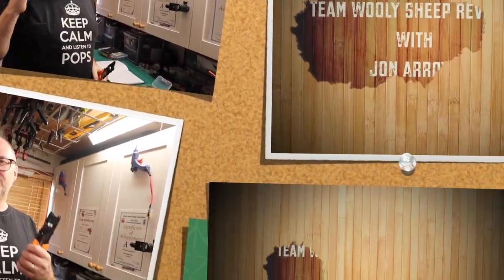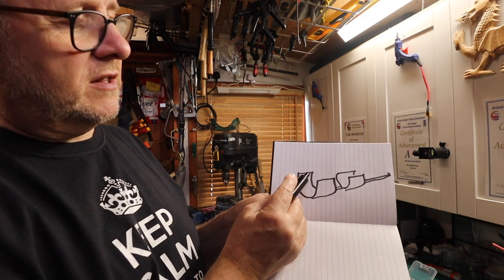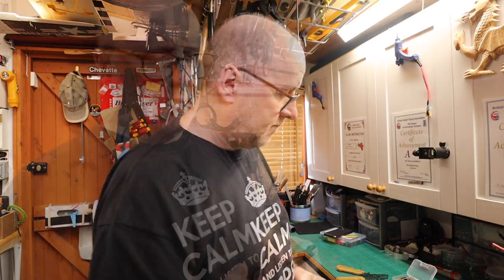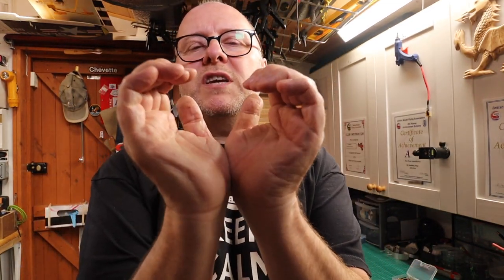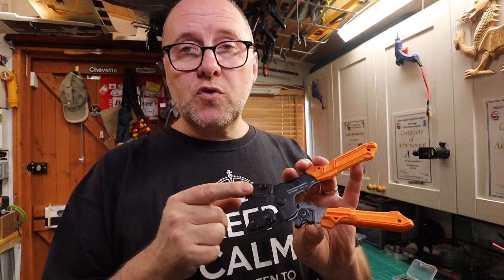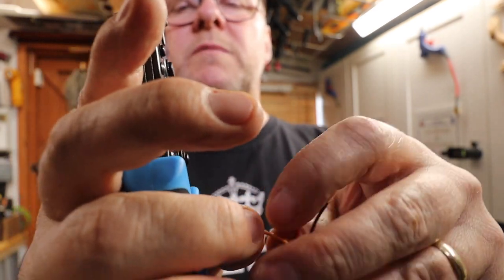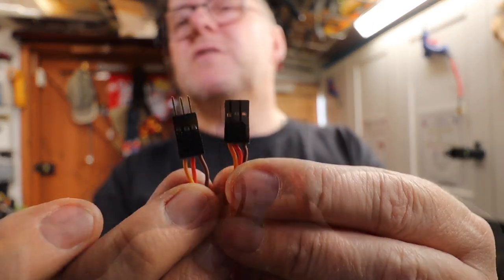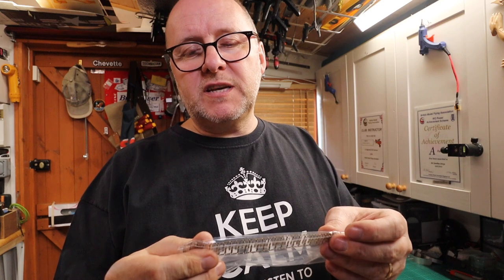Crimpers and Crimping - crimping a servo lead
Workshop talk and demonstrations.
If you was thinking of making your own leads and was going to buy a crimper then this one is for you.

The orange Precision Engineer crimping tool

The ratchet crimper like the one I have:

you can get cheaper ones: